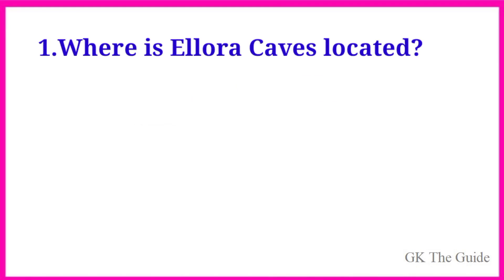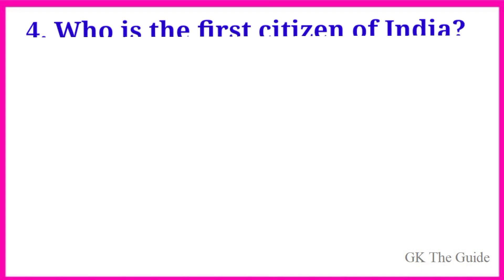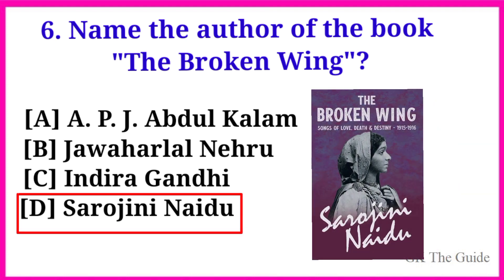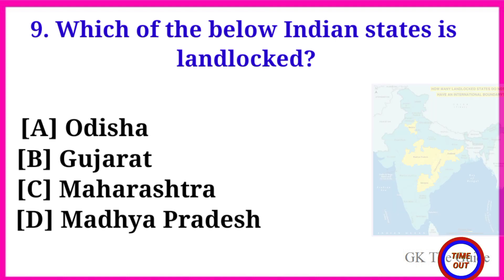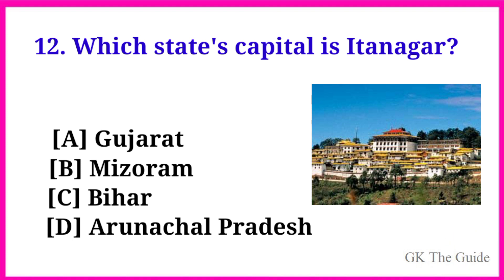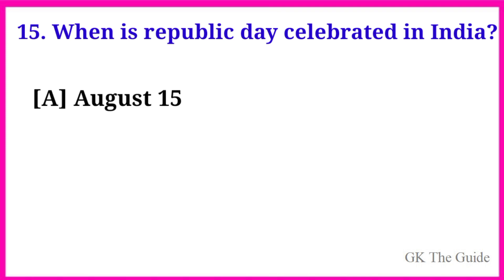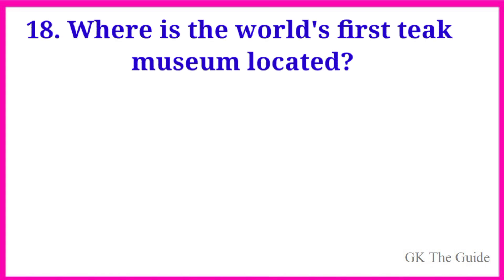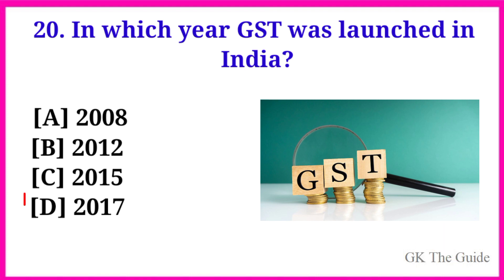important general knowledge questions and answers in English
Most important general knowledge questions and answers | important for all exam

question are the
1.Where is Ellora Caves located?
2. When is Indian Navy Day celebrated every year?
3. Who appoints the Chief Justice of the Supreme Court of India?
4. Who is the first citizen of India?
5. Which monument in India is one of the 7 Wonders of the World?
6. Name the author of the book "The Broken Wing"?
7. Where is Gir National Park situated?
8. The film Lagaan(2001) received an Oscar nomination under which category?
9. Which of the below Indian states is landlocked?
10. When was National Film Awards first presented?
11. Who wrote the book Arthashastra?
12. Which state's capital is Itanagar?
13. Who was the first batsman to score a double century in an ODI cricket?
14. Name the first recipient of the Aadhaar card?
15. When is republic day celebrated in India?
16. Which of the below state's PIN code doesn't starts with 5?
17. Which is the formation date of Arunachal Pradesh state?
18. Where is the world's first teak museum located?
19. What is the official language of Assam?
20. In which year GST was launched in India?

telangana gk in english
ssc gk in english
india gk in english
static gk in english
haryana gk in english
computer gk in english
study iq static gk in english
lucent gk in english video
science gk in english
rajasthan gk in english
lucent gk in english audio
rrb gk in english
standard gk in english
ssc cgl gk in english
study iq gk in english
geography gk in english
indian history gk in english
biology gk in english
ravi study iq gk in english
ntpc gk in english
indian gk in english
lucent objective gk in english
railway gk in english
jharkhand gk in english
haryana gk in english for hssc
rrb ntpc gk in english
indian geography gk in english
lucent gk in english pdf download
chemistry gk in english
physics gk in english
lucent's gk in english
wifi study static gk in english
ssc chsl gk in english
kids gk in english
full gk in english
polity gk in english
arihant gk in english
gk in english 2018
current gk in english 2019
2015 gk in english
himachal pradesh gk in english
gk in english language
upsssc gk in english
indian constitution gk in english
one liner gk in english
history gk in english
up gk in english
wifi study gk in english
first in india gk in english
rajasthan gk in english language
mp gk in english for mpsc
gujarat gk in english
himachal gk in english
rajasthan gk in english medium
static gk in english by study iq
cg gk in english
complete static gk in english
ssc mts gk in english
lucent gk in english pdf
lucent gk in english history
miscellaneous gk in english
tnpsc group 4 gk in english
gk in english 2017
rrb group d gk in english 2018
uttar pradesh gk in english
mp gk in english for mppsc
odisha gk in english
political science gk in english
human body gk in english
daily gk in english
gk in english for kids
1000 gk in english
economy gk in english
world gk in english
rrb group d gk in english
gk in english 2019
world static gk in english
gk in english question answer
uttarakhand gk in english